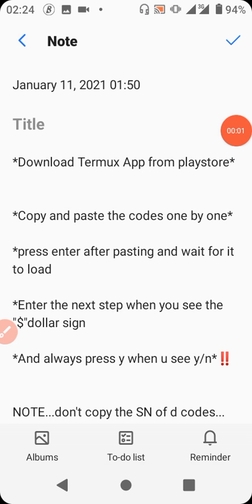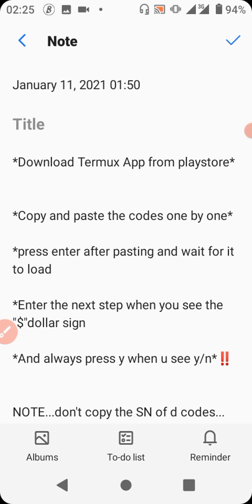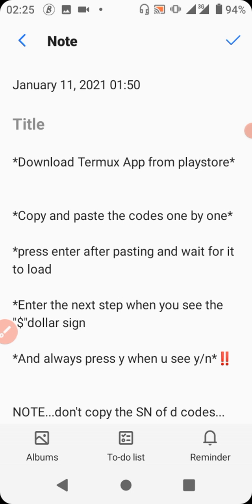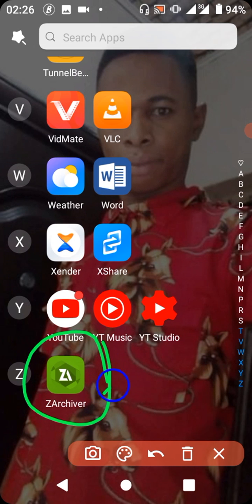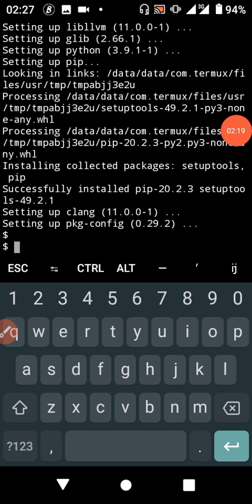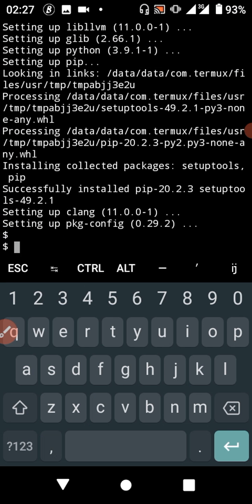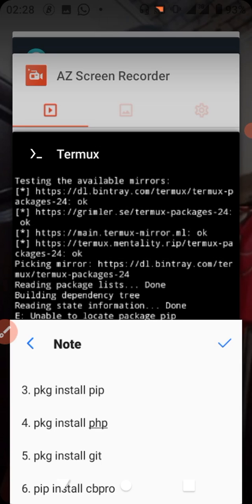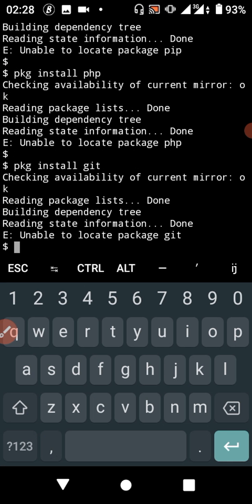16 Simple Steps To Mine Crypto Currency With Speed (btc, eth, Doge, LTC etc) using Termux App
Have you ever experienced a slow process of mining your crypto currency?🥺 I can imagine how trying and frustrating it is. 😓 On this video you will be learning how to speed up your mining process using Termux App.

I gladly dedicate this video to all my Subscribers, I bet you all this year you should be in expectancy by the grace of God SB TECH is here for you (Just stay put).

GUIDE

Download script and extract with Zarchive

Download Termux App from playstore*

Copy and paste the codes one by one*

Press enter after pasting and wait for it to load

*Enter the next step when you see the "$"dollar sign

*And always press y when u see y/n*‼️

NOTE...don't copy the SN of d codes...

*These are the codes below...*

1. apt update && upgrade

2. pkg install python

3. pkg install pip

4. pkg install php

5. pkg install git

6. pip install cbpro

7. pkg install nano

8. pip install requests

9. pip install colorama

10. pip install --upgrade pip

11. pip install pyaes

12. pip install telethon

13. pkg install toilet

14. pip install async_generator

15. pip install bs4

16. termux-setup-storage

_Click "allow" when it pops up_

To extract this zip file, you can use zarchiver:

Extract into a new Folder..name it "bothacking"

On your termux, input this code:

cd /storage/emulated/0/bothacking

After that type...
Ls
Note* small letter "l"

Then Paste this...
python clickbotsNopassV5.py

It will take you to another page and ask you to enter any key, enter any key then click enter

Enter your phone number with +234 in front
Note* after +234, remove the first 0
Press enter twice

Enter 1...to choose no.1 option

After that choose whichever coin you want to mine and you are ready to go
Type in the serial number of the coin. lik 1 for LTC

Then go to your telegram and check for a code message from telegram

Enter the code in Termux
Click enter

And Boom. you start mining...!!

BOT LINK FOR TERMUX MINE

Join them